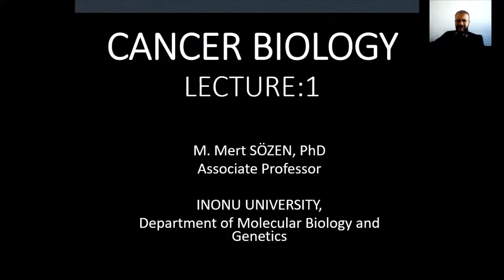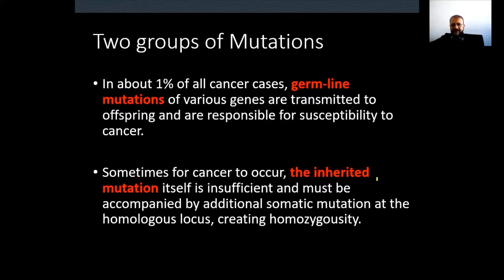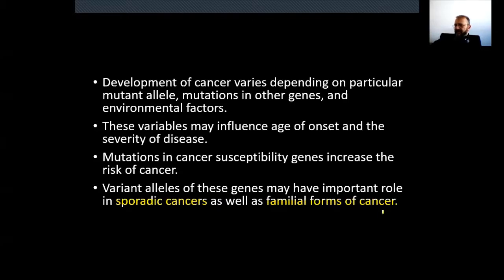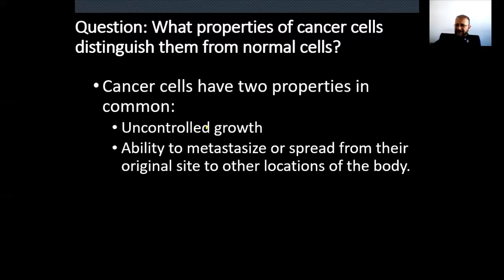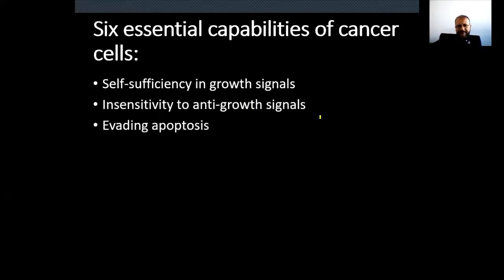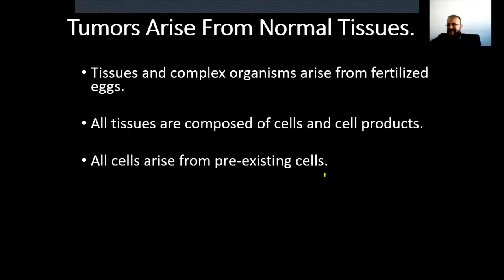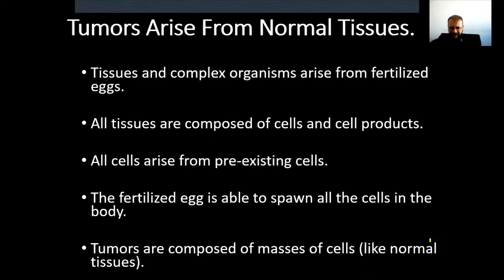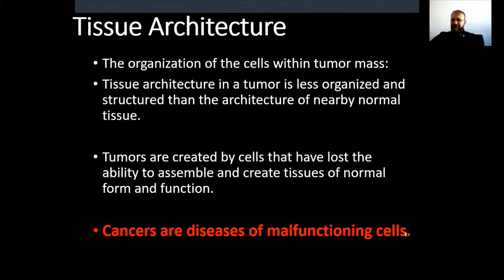Cancer Biology - Lecture:1 - Episode: 1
Cancer Biology, Introduction to Cancer, Cancer Cells, Cancer Genes, Tumor,
Tumorigenesis, Carcinogenesis.